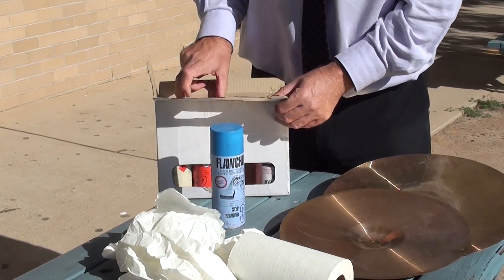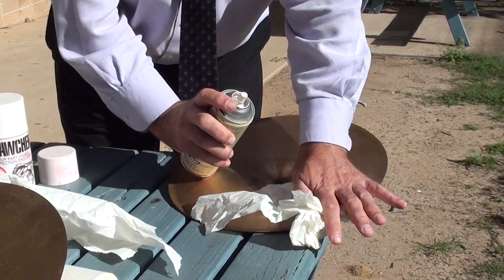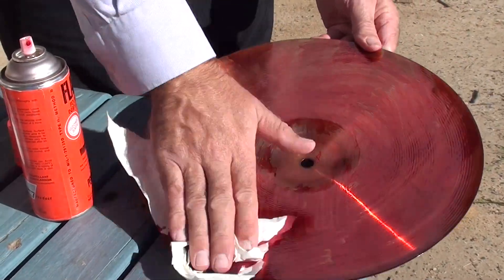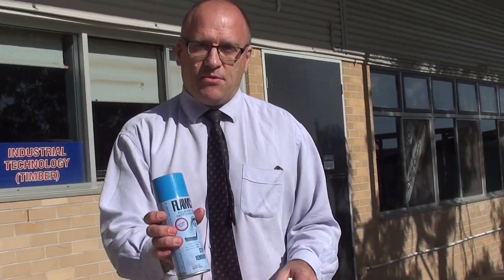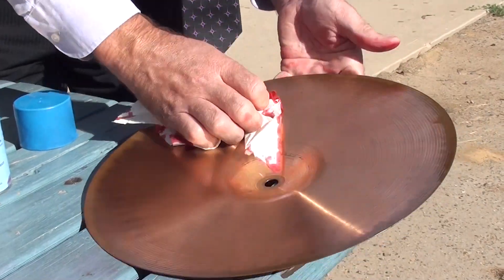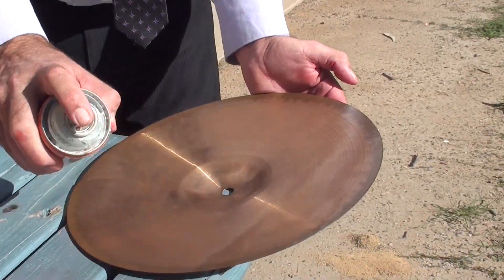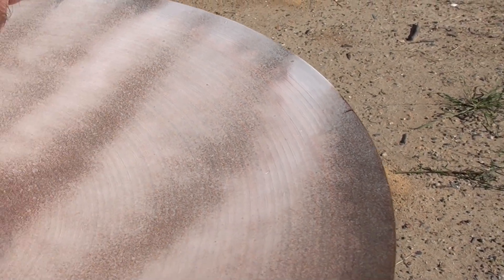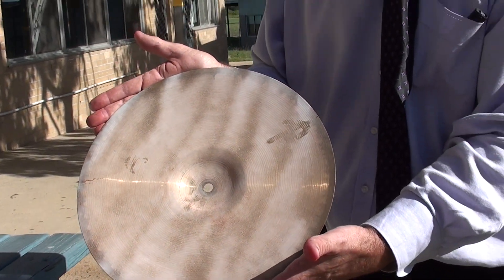Materials - NDT - Dye Penetrant Testing for HSC Engineering Studies Students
The basic Dye Penetrant Test explained in simple terms for HSC Engineering Studies students.

4 steps:
Preclean,
Apply Penetrant, allow to enter cracks,
Wipe off excess dye.
Apply developer - look for cracks.